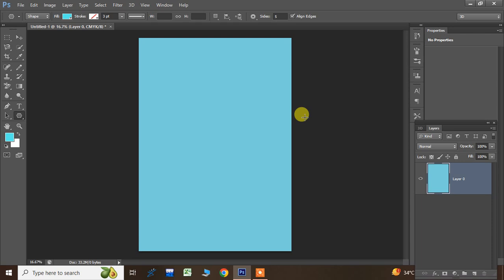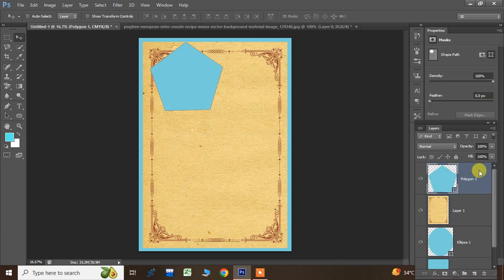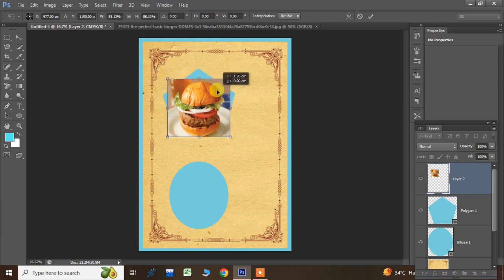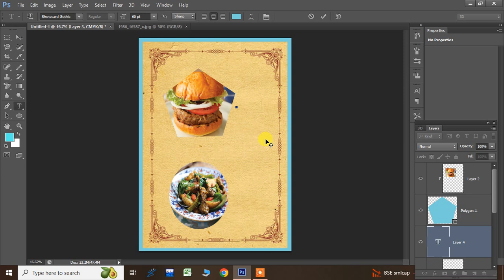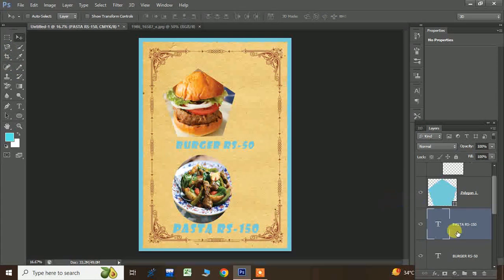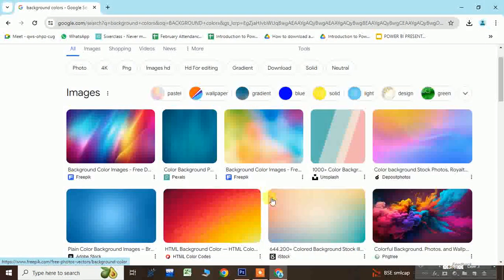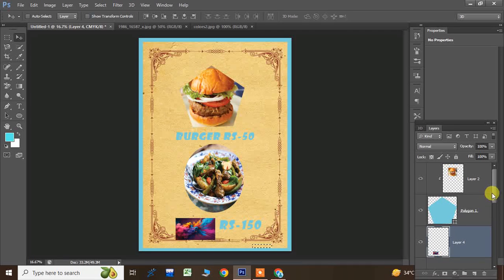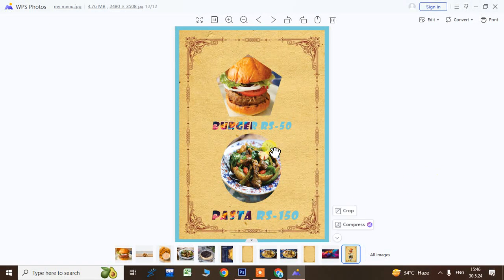Photoshop clipping & vector masking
Photoshop clipping & vector masking  class is uploaded BY SAYAN SAU (FACULTY THE GEORGE TELEGRAPH TRAINING INSTITUTE & THE FORMER EX-IT PROFESSIONAL OF APTECH AND APLL & EX-ICSE SCHOOL TEACHER OF ST JOSEPH DAY'S SCHOOL & AUGUSTINE'S PUBLIC SCHOOL).